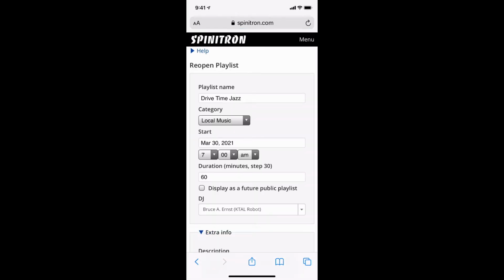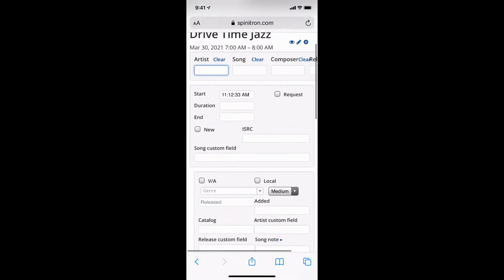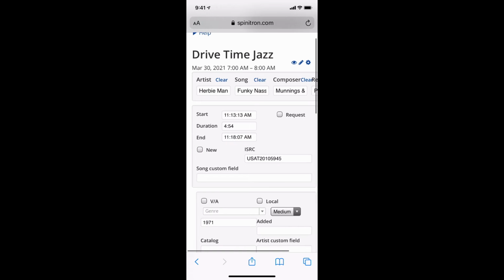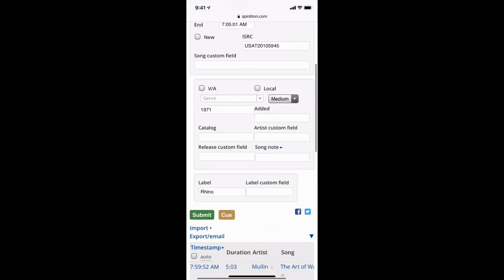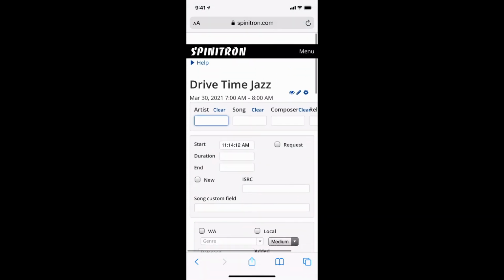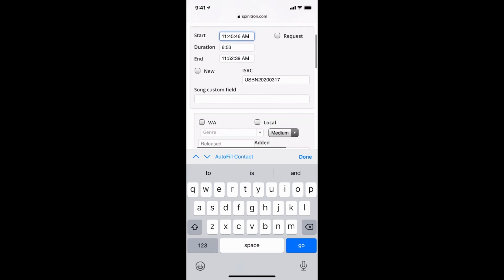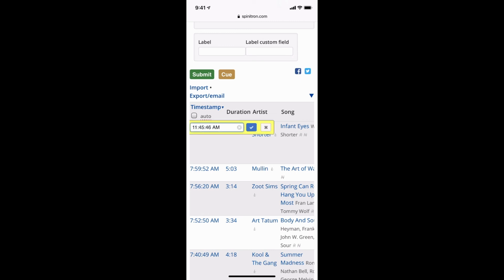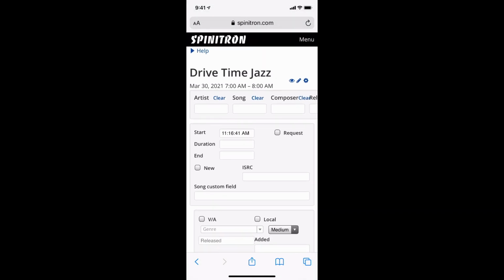Spinitron IV: How to Edit a Playlist on a Mobile Device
I show how to log-in to Spinitron, find the playlist that needs to be edited and how to add songs to that playlist. Special bonus: I have to show how to fix a mistake!